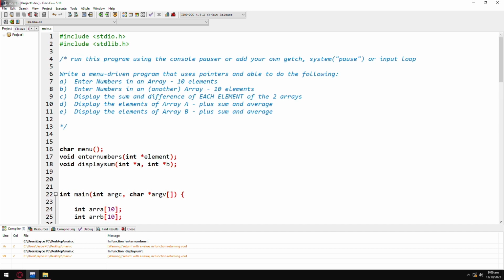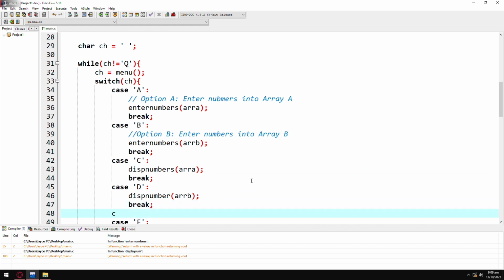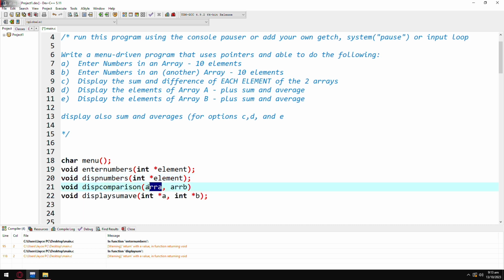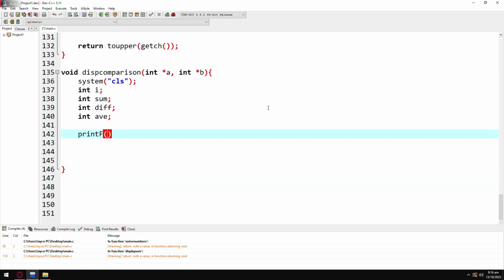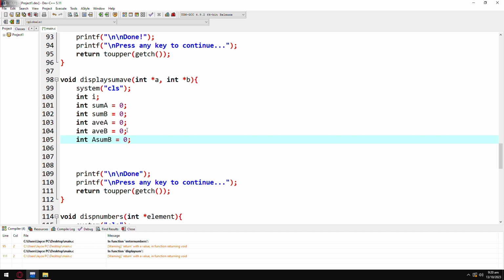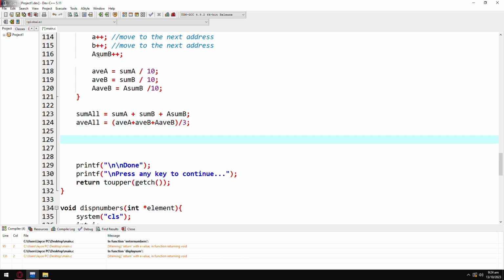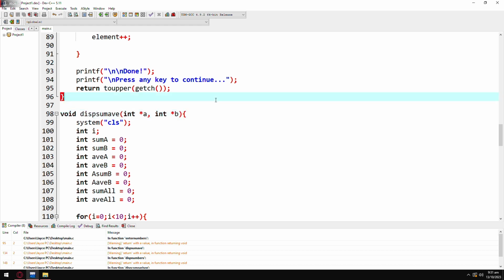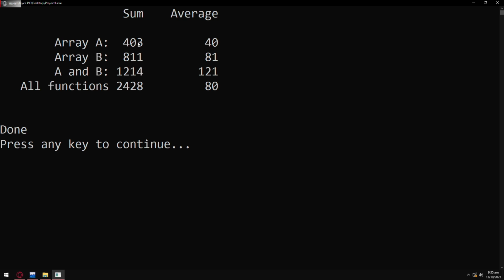C - Arrays with pointers part II (see desc. for source code)